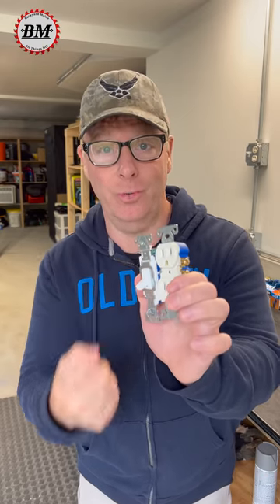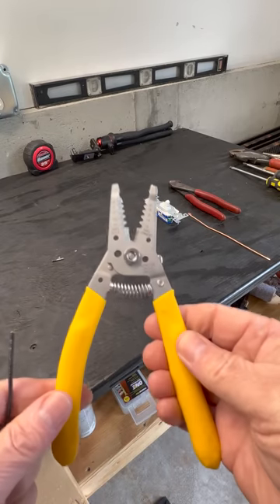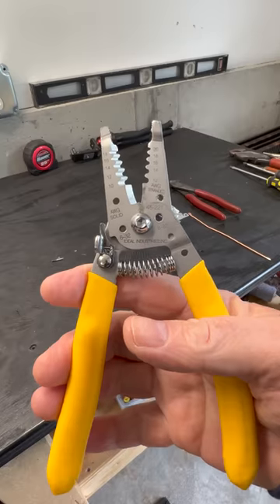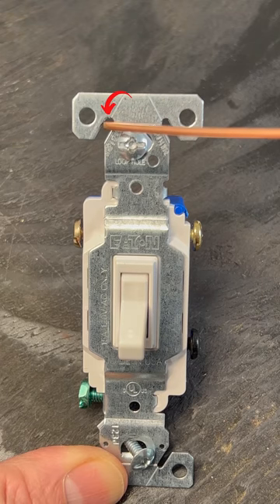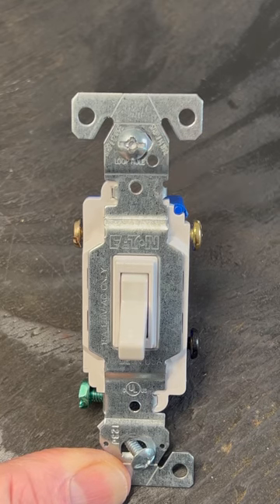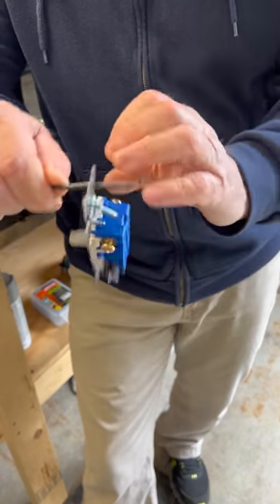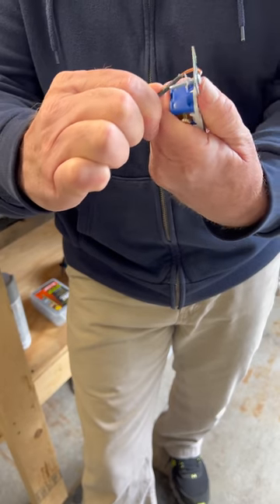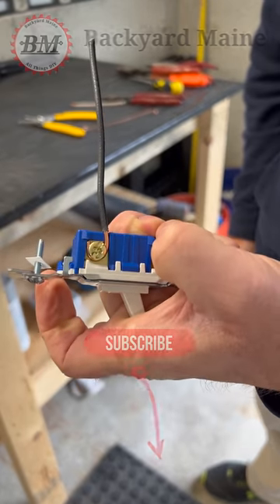Secret Electrical Tool / You didn't know you had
Today I'll show you a secret electrical tool that you didn't know you had. Most people don't know about this tool and it could come in handy if you forgot your tools and need to change out an outlet or a switch. Or maybe you don't have a pair of wire strippers. No problem! You can still get the job done. Let's get started.